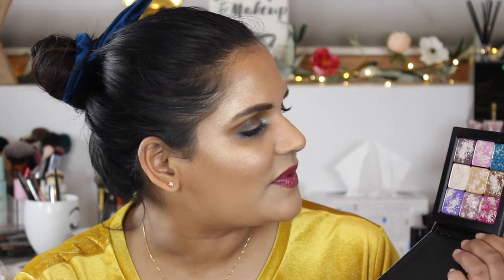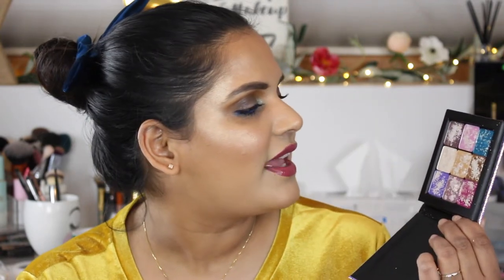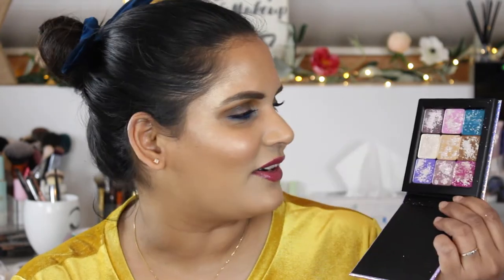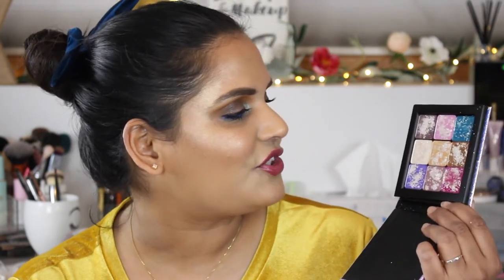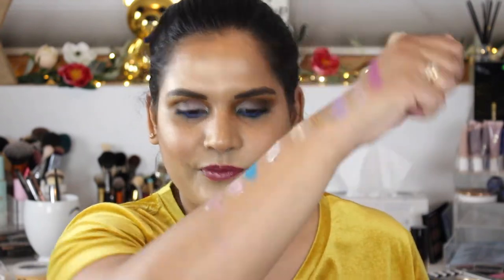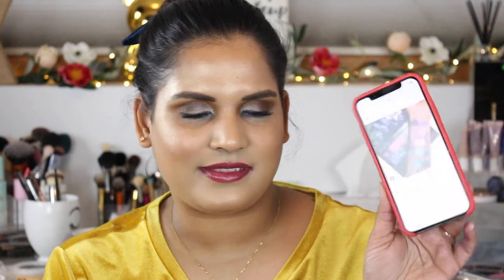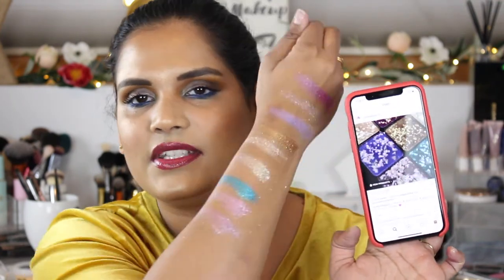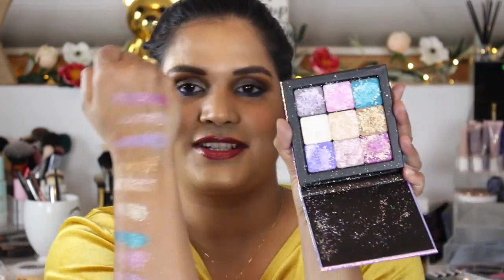LOVE LUXE BEAUTY HYBRID SHADOWS SWATCHES | Karen Harris Makeup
Hi, in today's video i will be

- - Outfit Details - -
Top -
Necklace -
Earrings -
- - Makeup Details - -
Foundation -
Eyeshadow -
Lipstick -

1. How old are you ? 29
2. Where are you from ? Sri Lanka
3. Where do you live ? Fargo ND
4. Shade reference ?